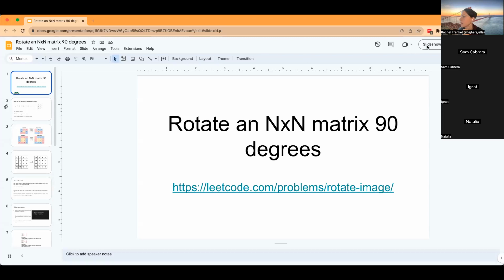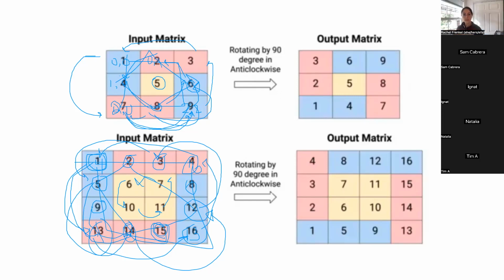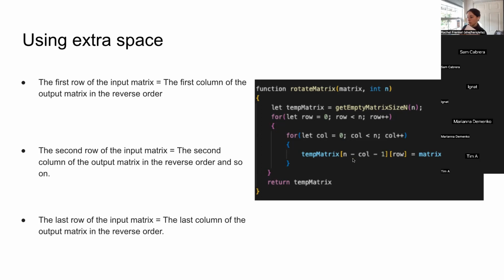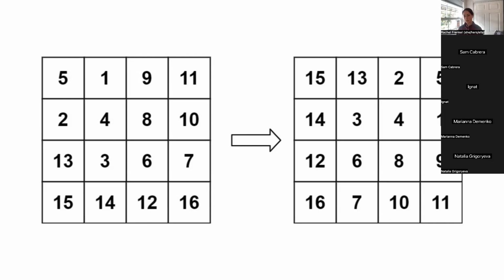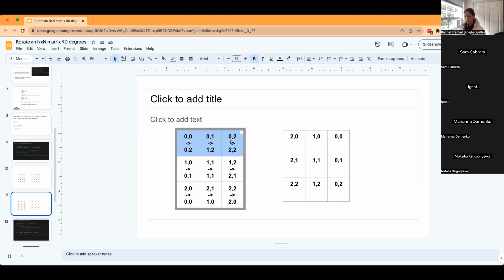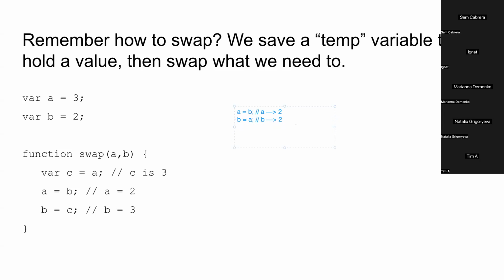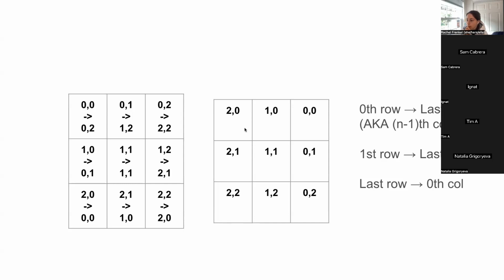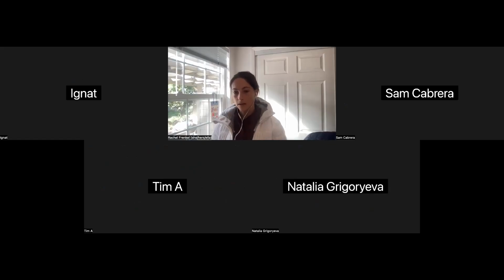Session 20: Rotate Matrix (part 1)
Discussion on how to rotate a matrix, either using extra space or how we could rotate it in-place going layer by layer.